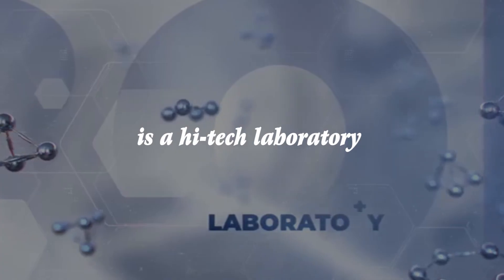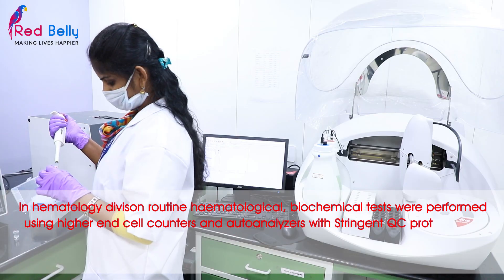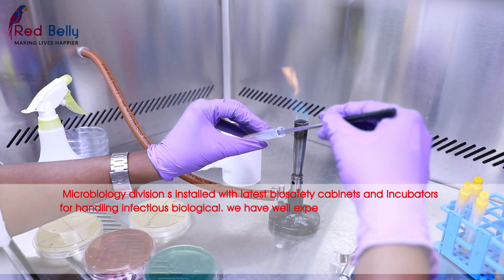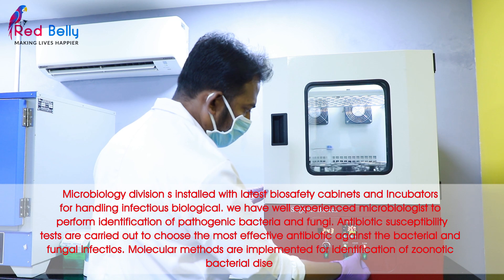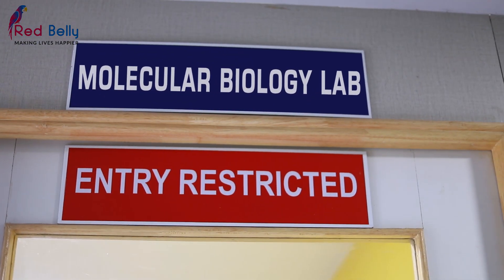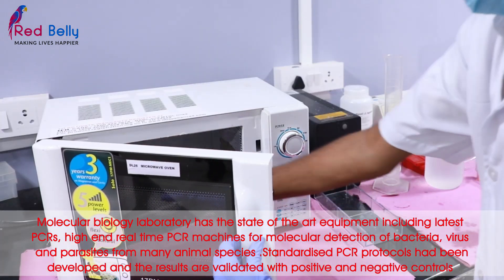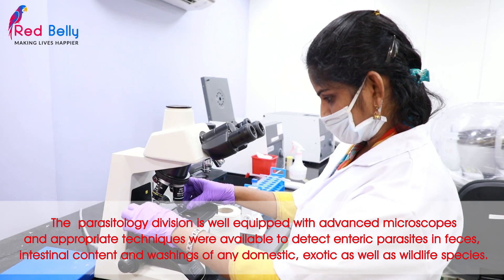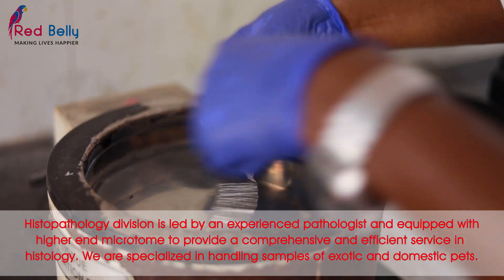RED BELLY VETERINARY DIAGNOSTICS AND LABORATORY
Red belly is a division of Cavin International Private limited and providing world class quality services of veterinary diagnostics. Red belly is now Three years old and located in Chennai. We offers all aspects of Biochemistry, Clinical pathology, Microbiology, Molecular Biology and includes comprehensive offering in RT-PCR. We also has strong reputation for its expertise in cytology and Histopathology. We have separate Head in each Department with Highly trained technologist. The laboratory functions with state of art equipment’s and well qualified professionals capable of bringing in a cutting edge technology in veterinary diagnostics. The main objective is to introduce new rapid tests and methodologies to meet the requirement of veterinary physicians.